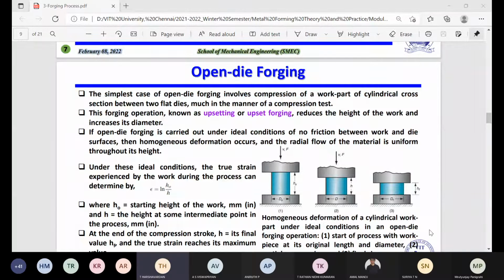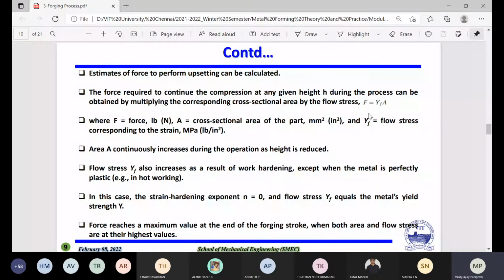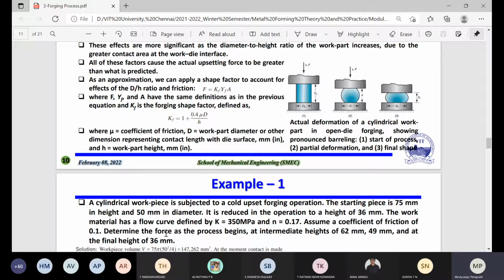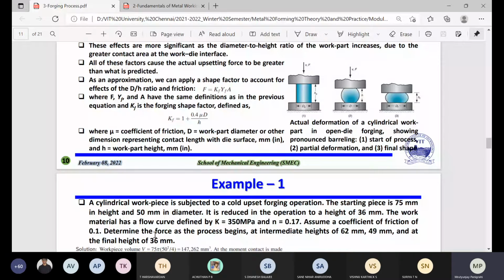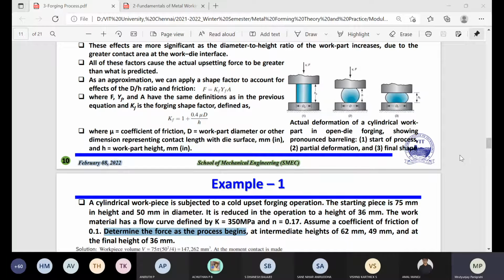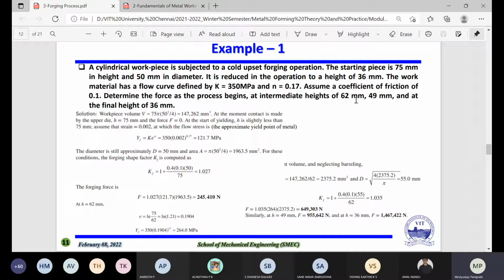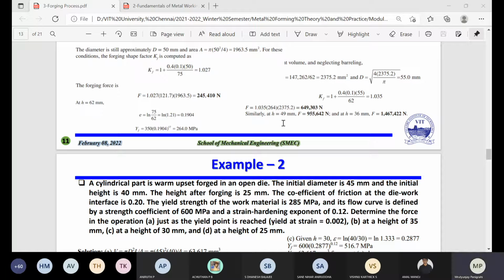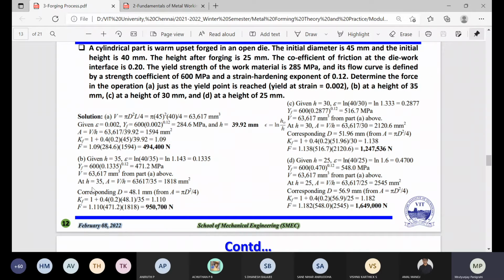Metal Forming 02 09 2022